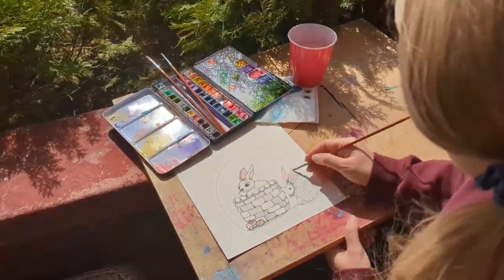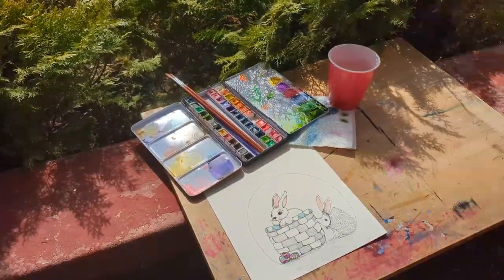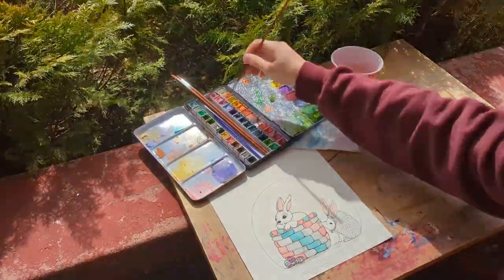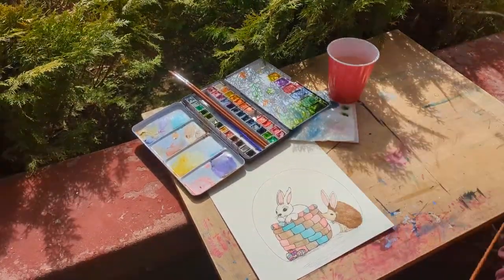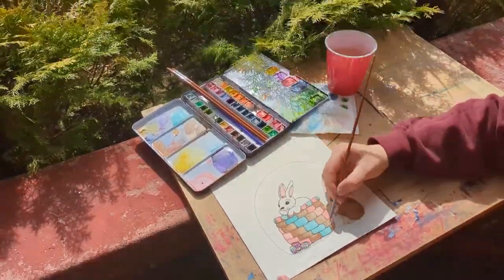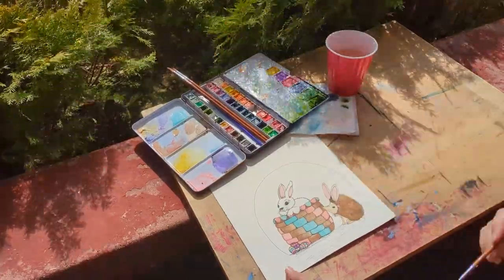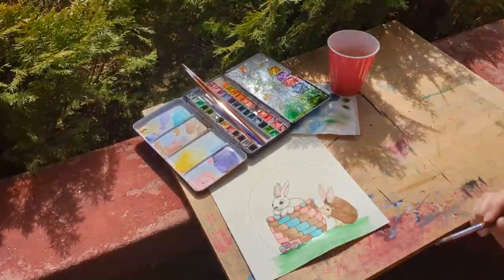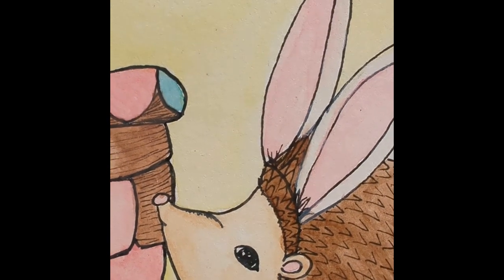Easter Bunny and Hedgehog in a Basket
I hope you enjoy this video! If you’re interested in purchasing a print follow this link to my Etsy shop where you will find lots of products similar to this one!